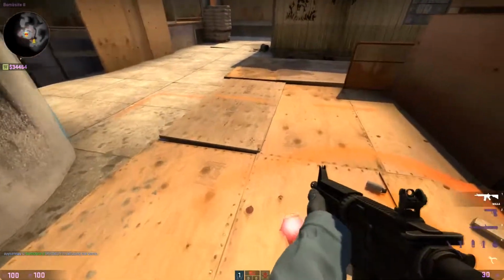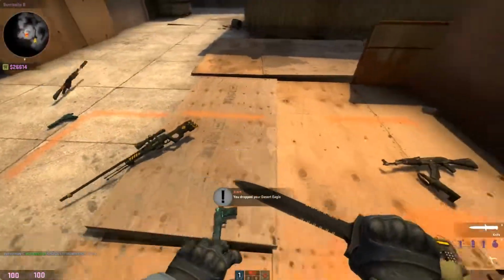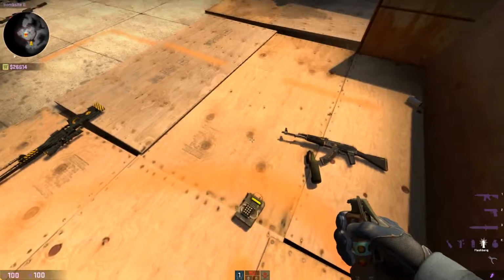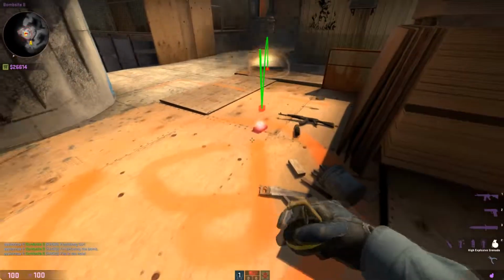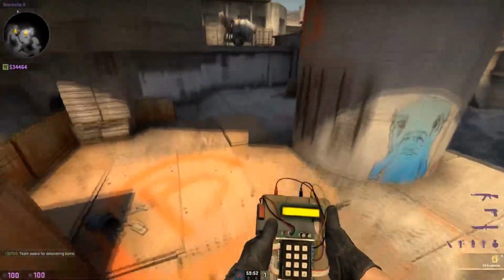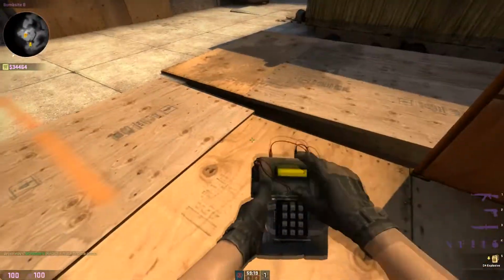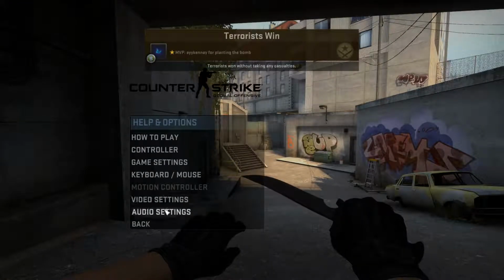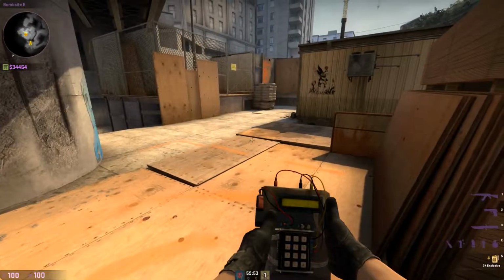CSGO Tips #9: About the Bomb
Things to be aware of while planting/defusing, and things relating to the bomb itself. I really don't know how to phrase this lelll